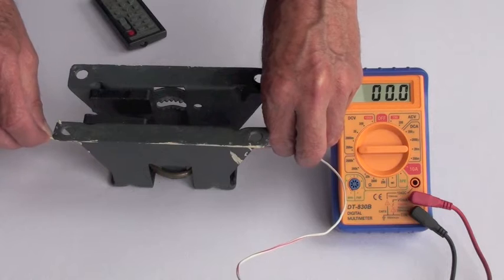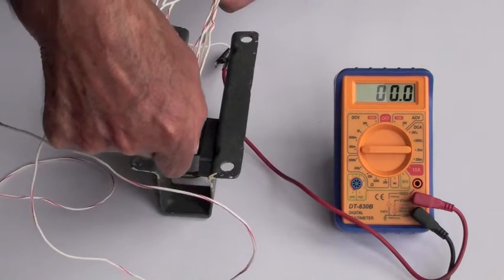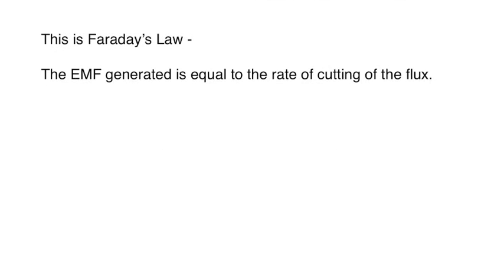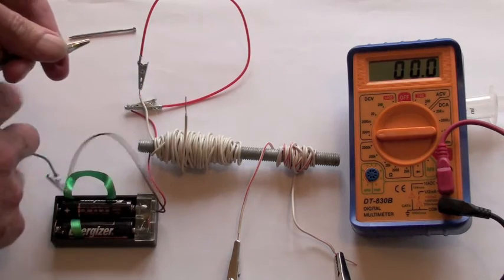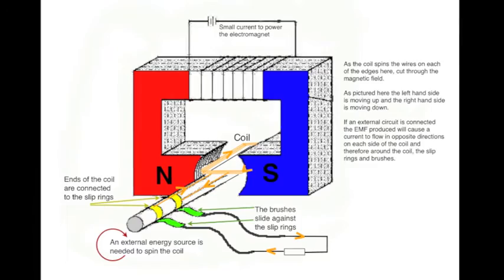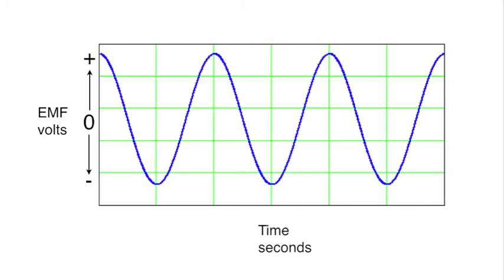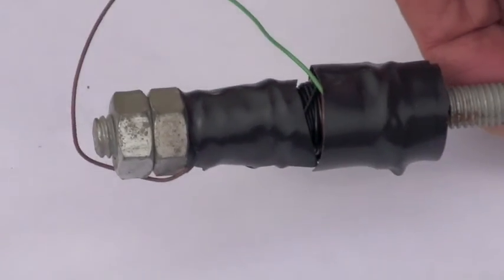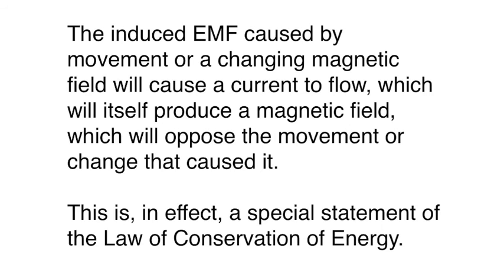Faraday's Law and Lenz's Law; electromagnetic induction for beginners : fizzics.org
Electromagnetic induction is demonstrated showing how Faraday's Law and Lenz's Law applies. The demonstrations include induction in a single wire and then a coil cutting through a magnetic field, between two coils on the same core. It shows how an alternator works and why the PD it produces alternates. Lenz's Law is explained using the floating ring demonstration. Notes on magnetism and electromagnetism, which are free to copy are here:
Links for related videos which might be useful to you can be seen here:
on magnetic flux and flux density
on measuring the strength of a magnetic field
on magnetic and electromagnetic field shapes and domains